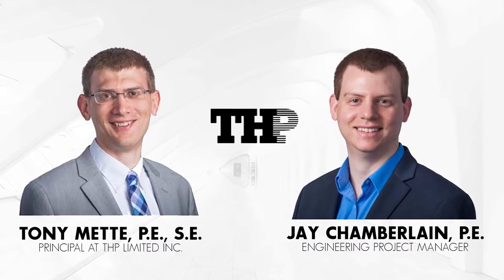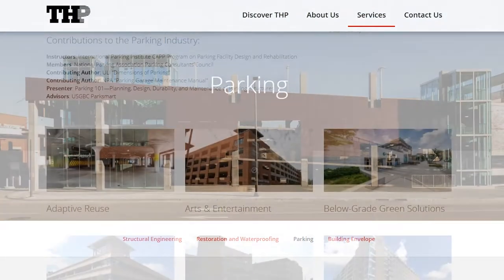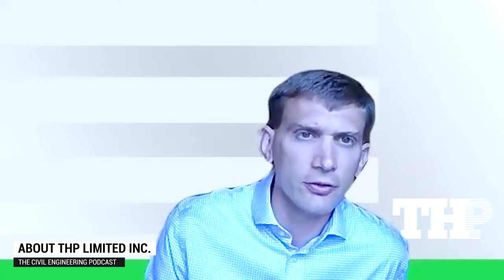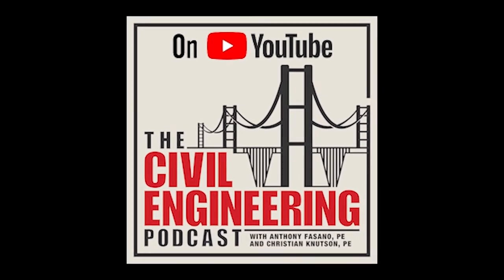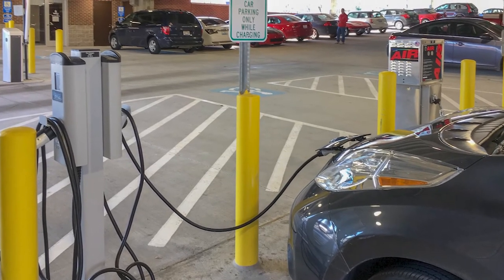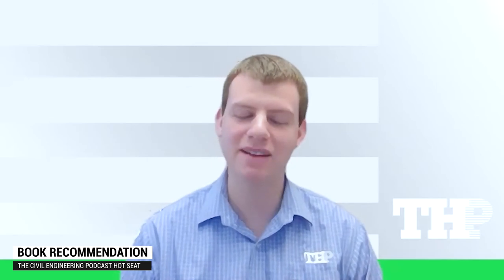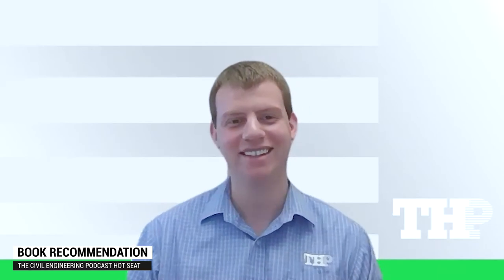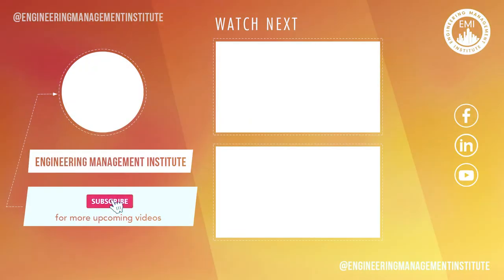Smart Parking Solutions: Developed to Be a Destination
WHAT IS A SMART PARKING STRUCTURE? In this week’s episode of The Civil Engineering Podcast, I talk to Tony Mette, P.E., S.E., and Jay Chamberlain, P.E., who both work at THP Limited about Parksmart, a system designed to advance sustainable mobility through smart parking solutions by designing smarter parking structures.